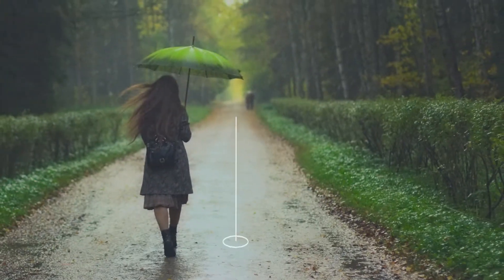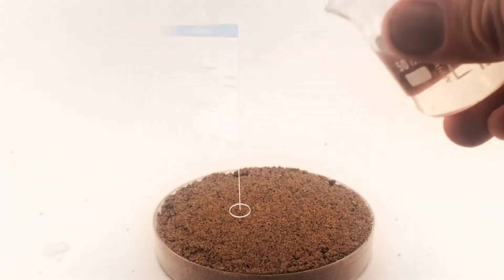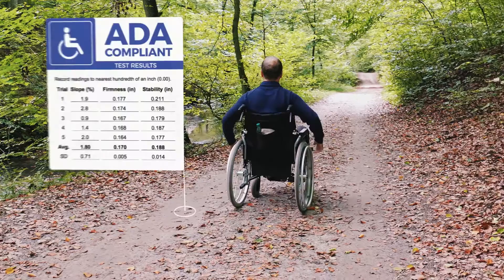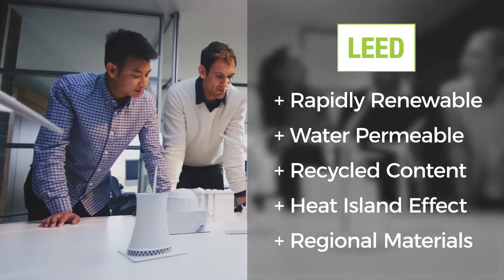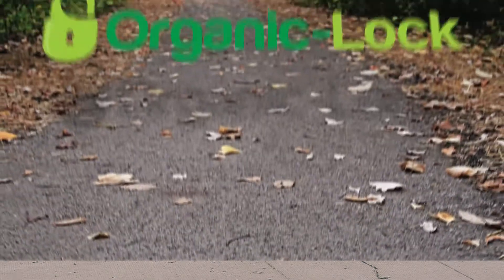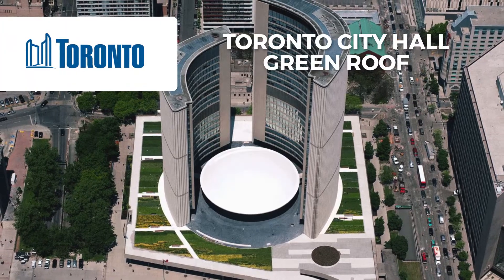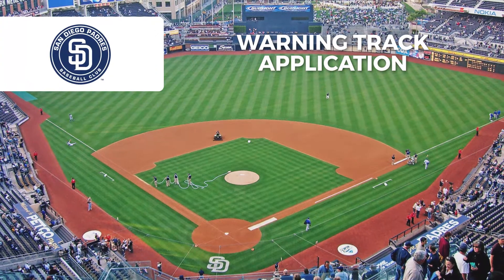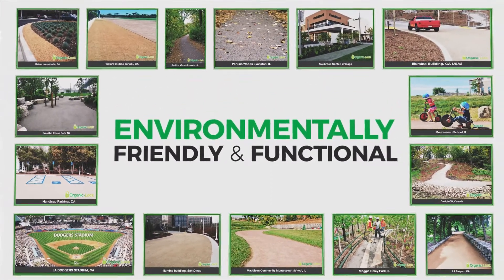Organic Lock Explainer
Organic-Lock is a powdered binder designed to be blended with Crushed stone for pathways and other aggregate surfaces.  Find how to stop sand from washing out of block paving.  Organic Lock reduces erosion and maintenance, but still allows water through.  Upgrad your landscape pathway material with high quality products and our aggregate binder.